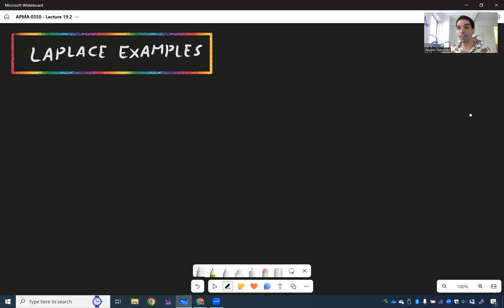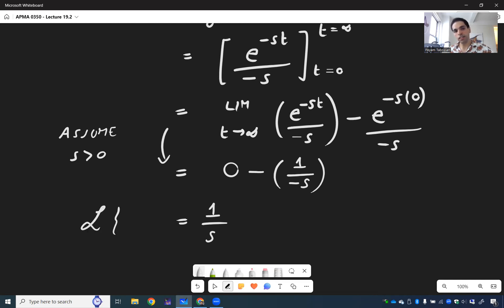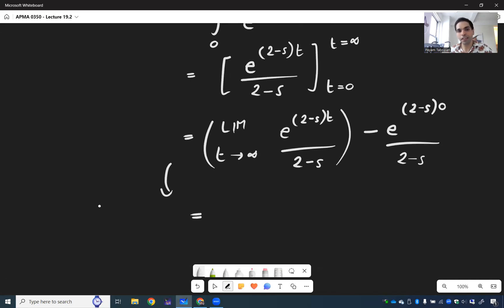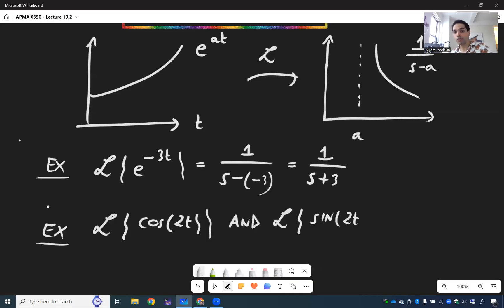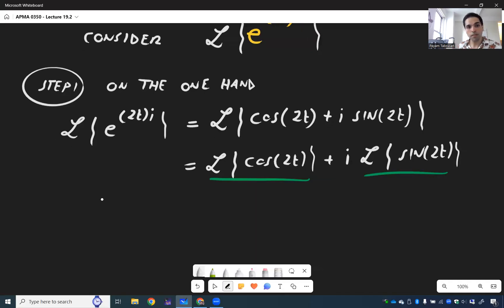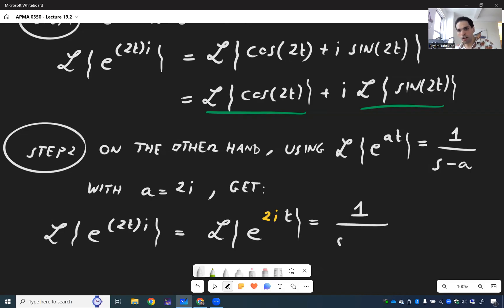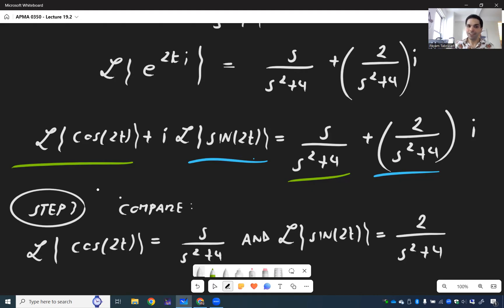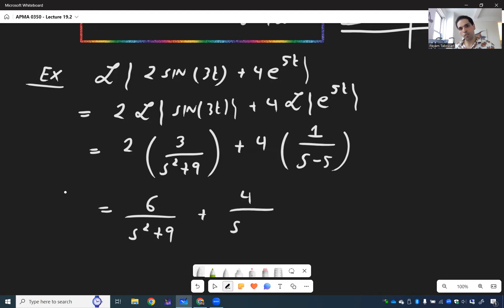Laplace Transform Examples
Here are a couple of examples of the Laplace transform, including the Laplace transforms of 1, exponential functions, and sin/cos using a cool exponential trick. I also cover inverse laplace transforms